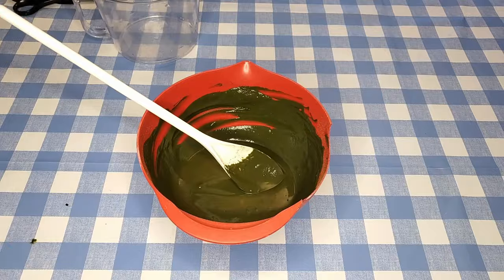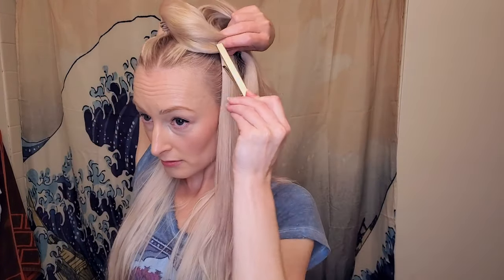Dyeing My Hair with Natural Indigo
In this video I dye my hair with organic indigo powder. The powder I use is the "green indigo powder" which is ground up indigo leaf, not the blue indigo extract which I use to dye clothes. At the start of this my hair is bleached out and stripped of all color/toner (well almost all), so my results are what you get with bleached hair + indigo powder. If you're thinking of dyeing your hair with indigo over your natural hair color, your results would probably not be the same as mine.

Music is by Borscht Porsche

Welcome to the Chromatic Nature YouTube Channel!
Chromatic Nature is my small-batch clothing / natural dye company. My name is Natalia, I am the company's founder/owner. I use this channel to post videos that show how I create my products and try new dyes. You can use these videos to learn to be a natural dyer yourself, but if after watching them you decide this all looks like too much work, you can go to my website and buy the items you see me making!